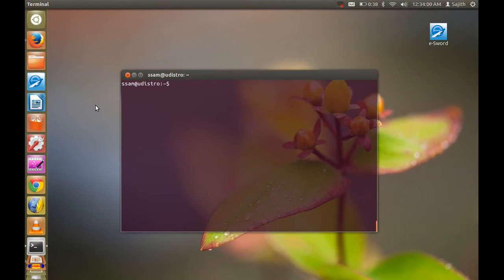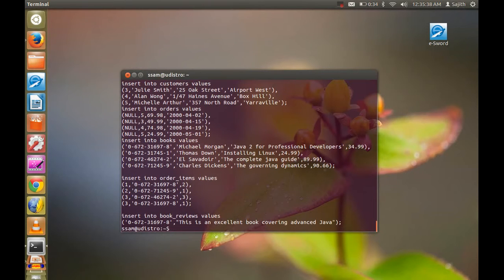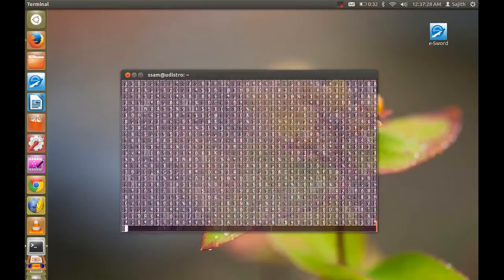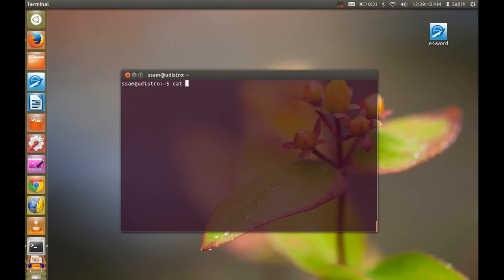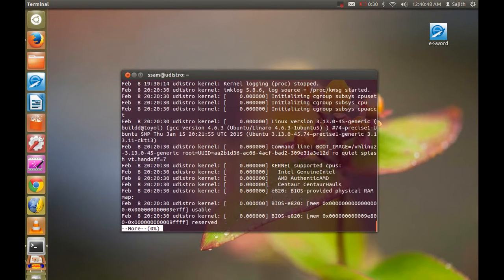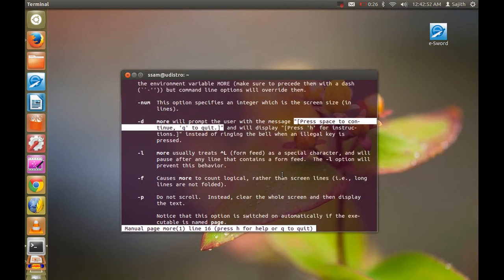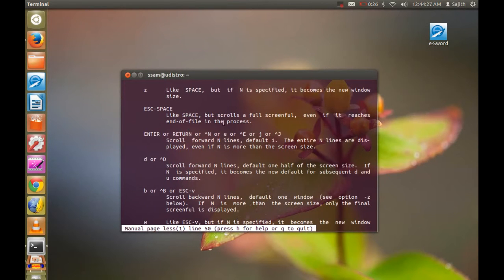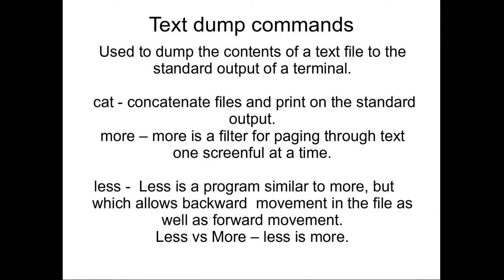Text dump commands in Linux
Text dump commands explained